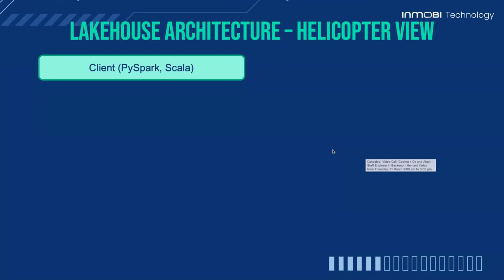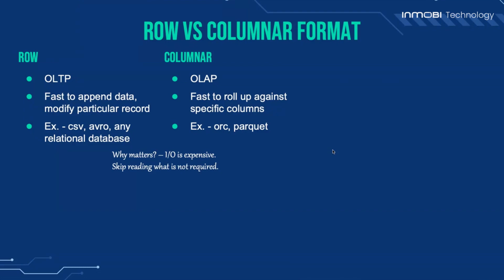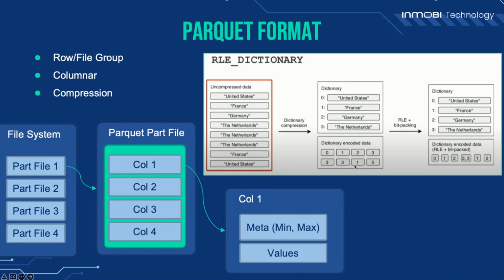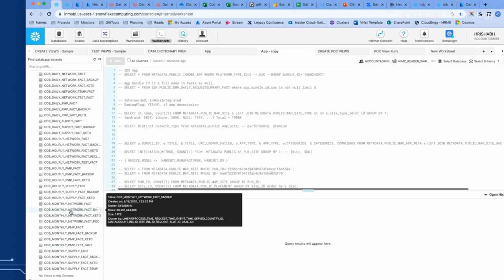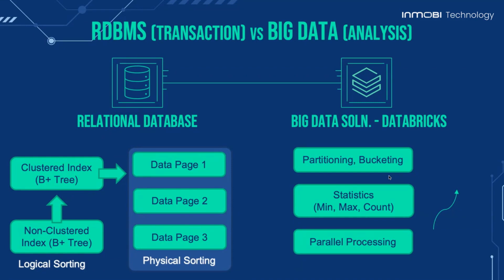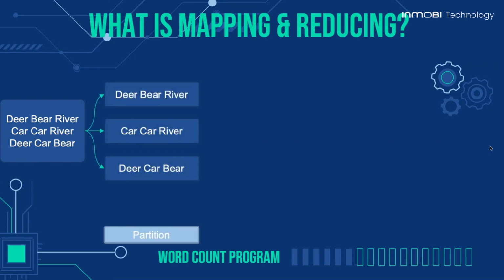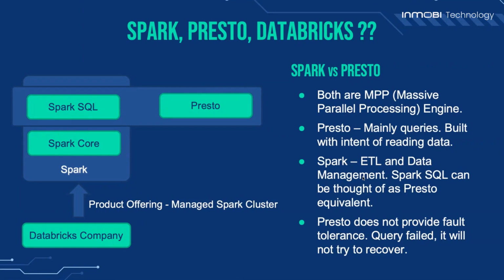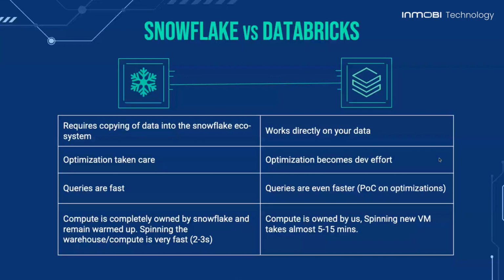InAct - Deep Dive into Lakehouse Architecture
As a follow up to the previous InTech episode on the fundamentals of Lakehouse, Hrishabh Gupta, a staff engineer at InMobi Technology, will deep dive into the various components and strategies of Lakehouse architecture in this video. These strategies will focus on achieving performance both from storage and query perspectives. Hrishabh also correlates and compares the traditional databases with big data solutions and breaks down the various components of Lakehouse used in the Databricks concept.